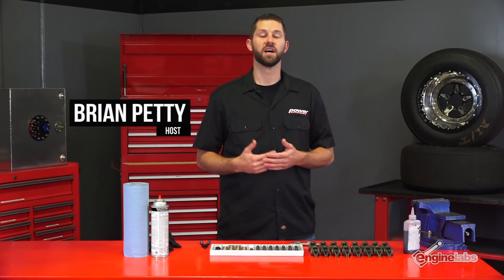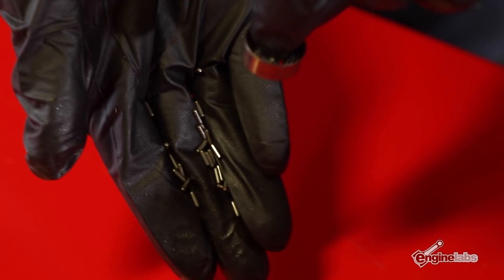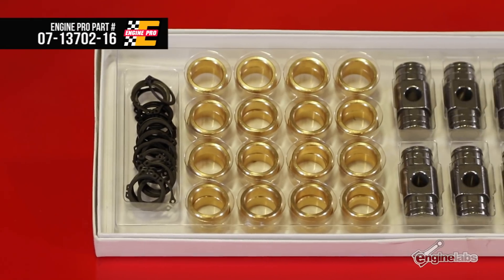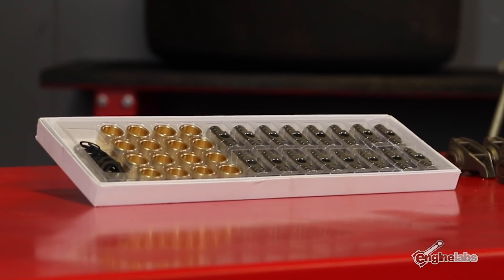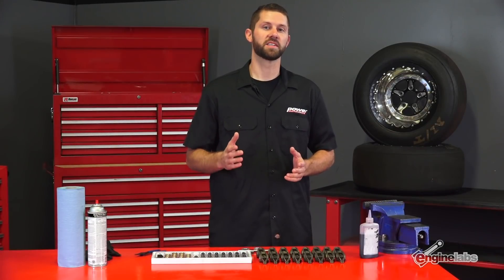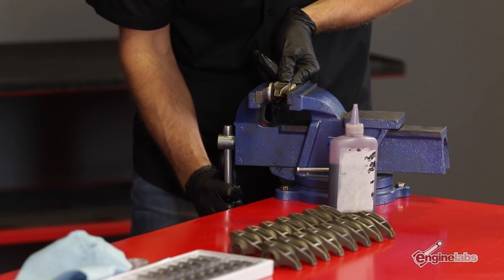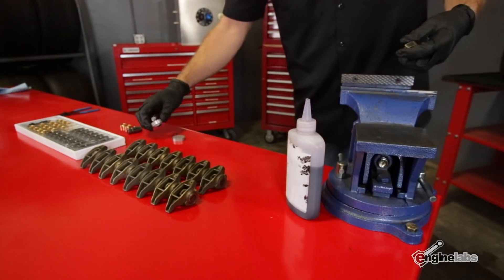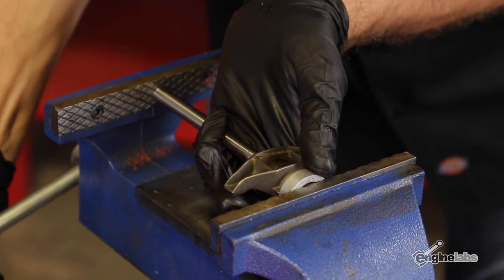How to Install Engine Pro LS Rocker Trunnions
Using Engine Pro’s simple installation tool, replacing the factory needle bearings in LS rocker arms has never been easier. This simple upgrade will help your LS engine handle 1,000hp or more.